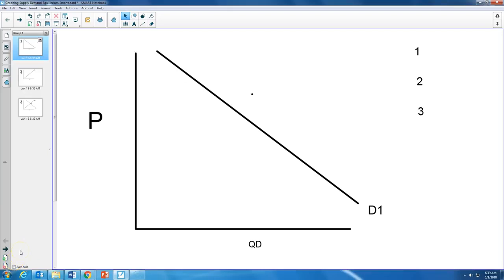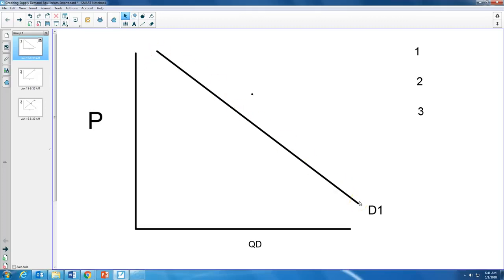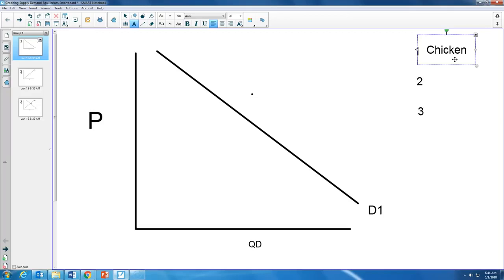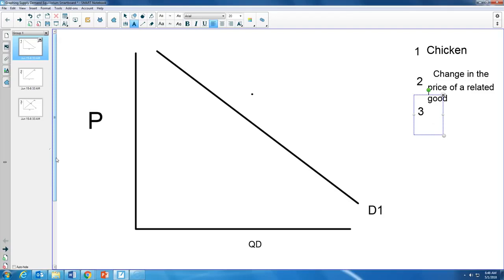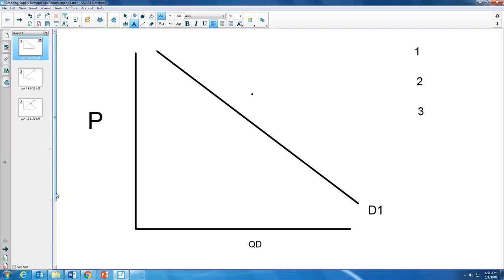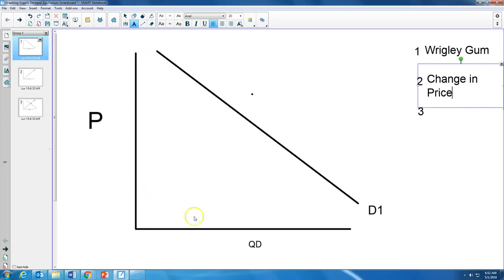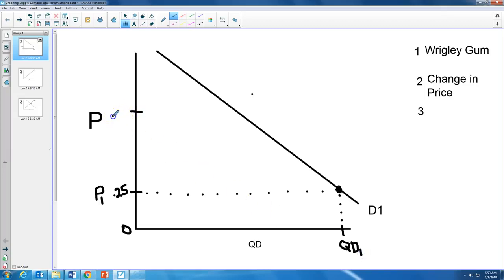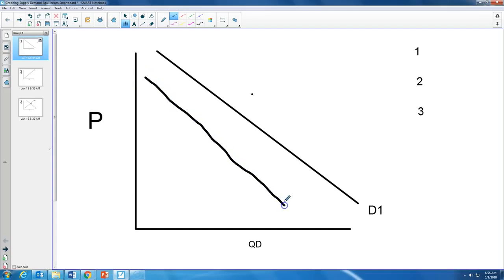Graphing Demand Problems